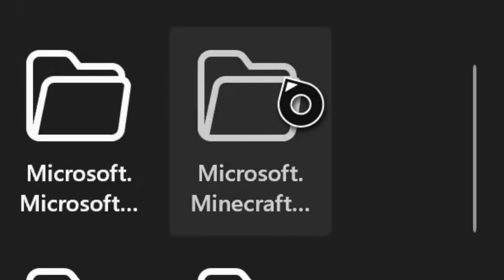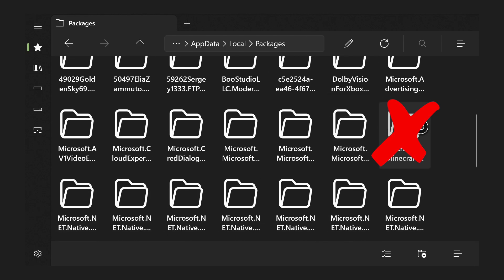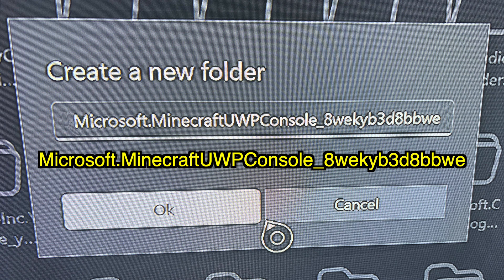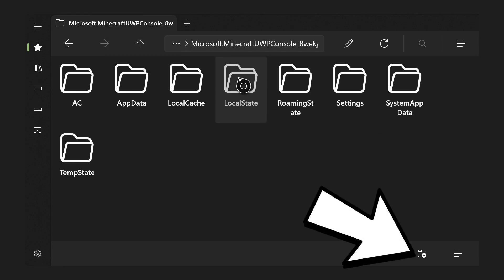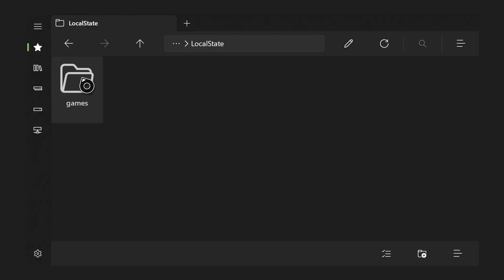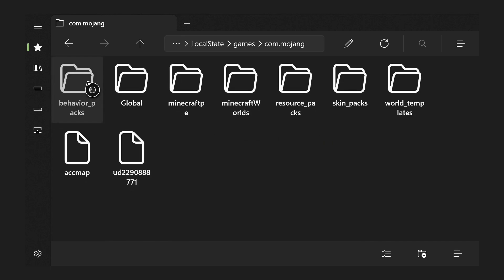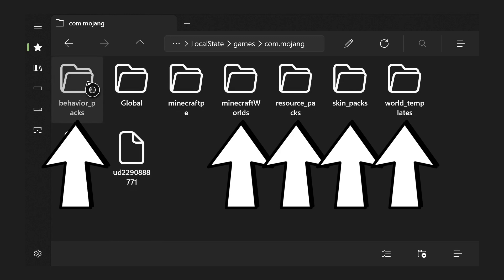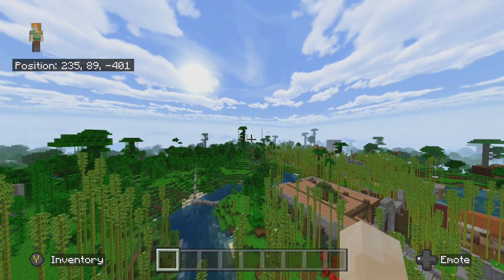How To Fix The Microsoft.Minecraft Folder Not Appearing in Your Xbox Files! MC Add-ons Help!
Heres how to fix the Microsoft.Minecraft folder when it doesn't appear for you in the latest 1.19.3 update!

HOW TO GET ADDONS ON MINECRAFT XBOX

On October 5th 2022 a new version to Minecraft Xbox was sent out to players. This update did affected many things in the game as well as how we can install custom addons. Here's how to fix the microsoft.minecraft folder issue many have been having with this new update!

Timestamps:
0:00 - Intro
0:23 - Adding the File Directory
5:25 - Recap of Directory